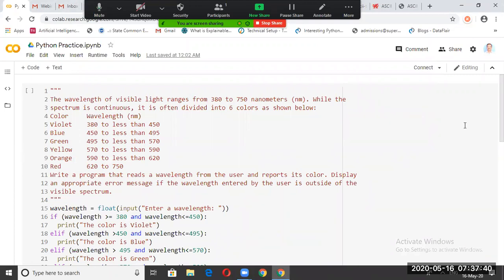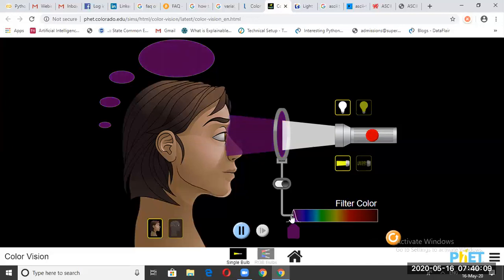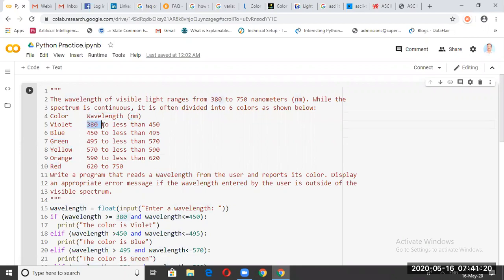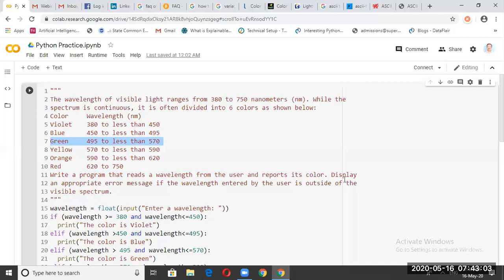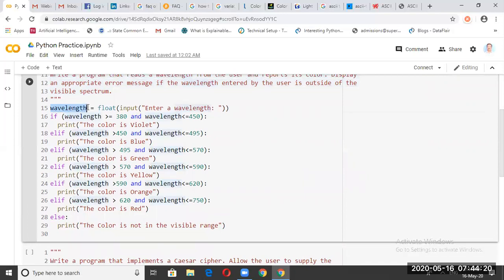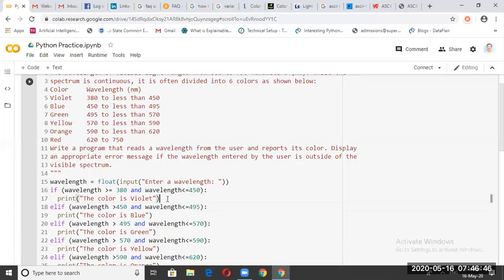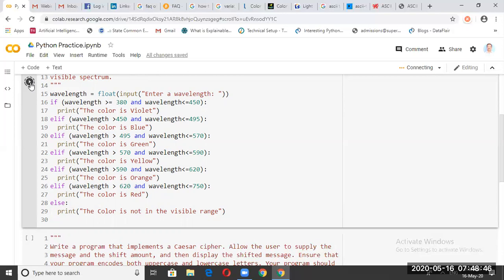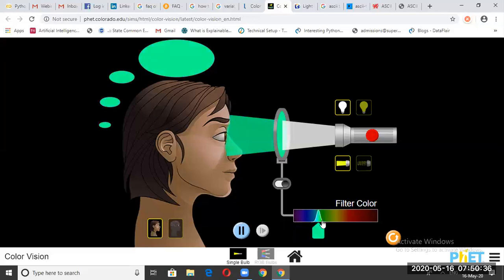Interesting Simple Python Code: Light Spectrum with Simulation , Prof V N Jokare, NBNSCOE, Solapur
This video demonstrates an nteresting yet simple use case using Python Code:  Visible Light Spectrum with Simulation , Prof V N Jokare, NBNSCOE, Solapur